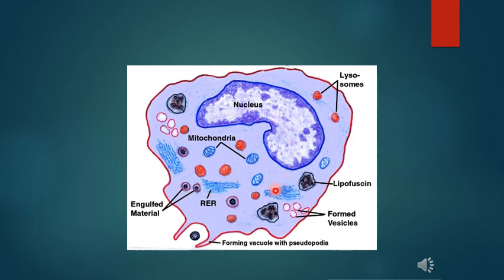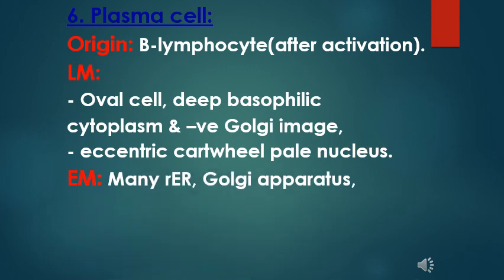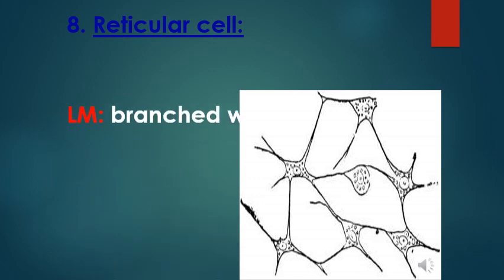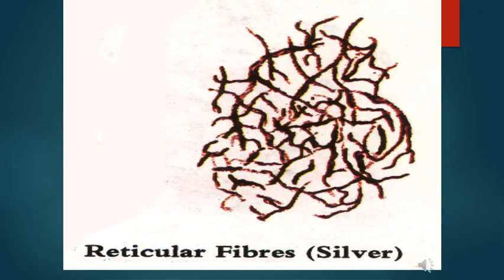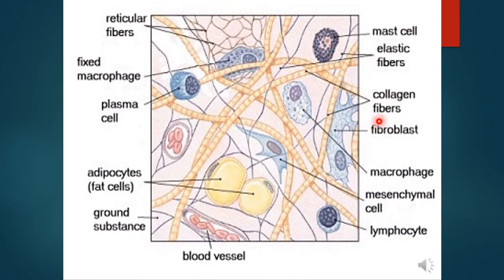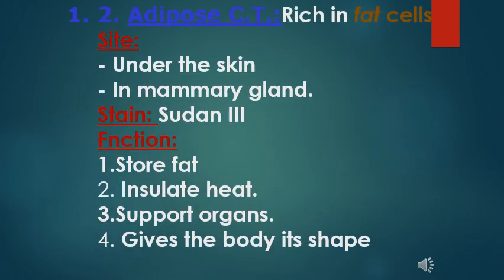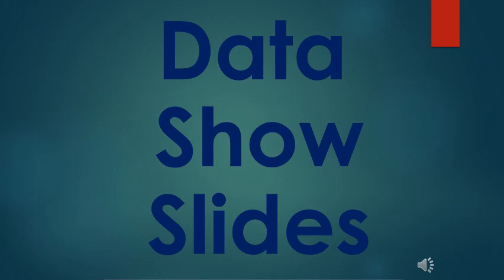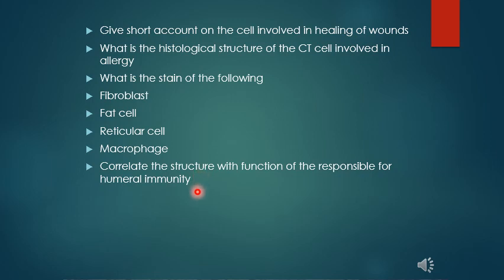Connective Tissue paramedical English